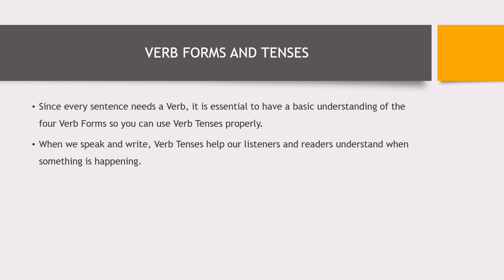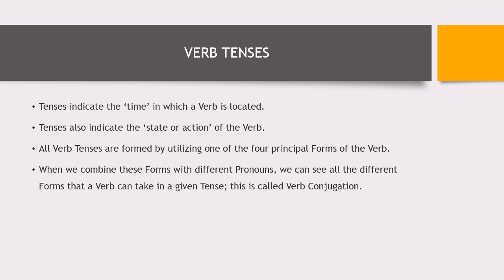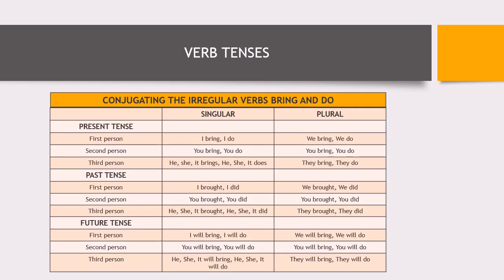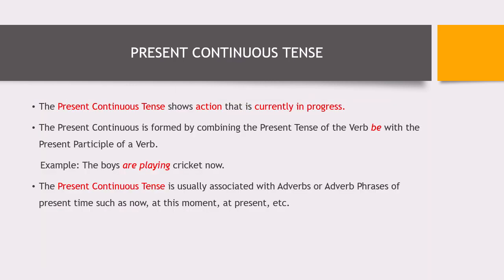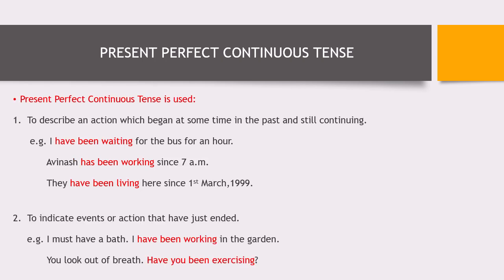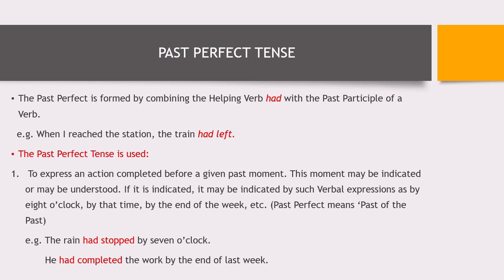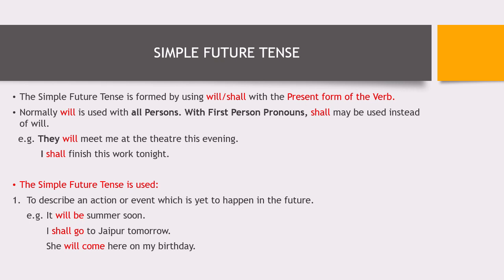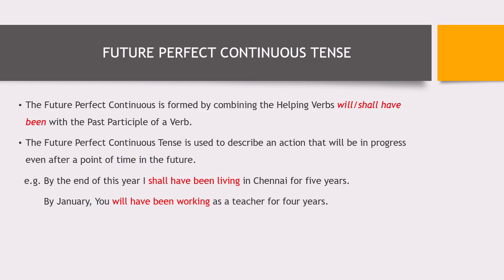English Grammar - Verb Forms and Tenses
Mastering Verb Tenses & Forms: A Complete English Grammar Guide
Unlock the secrets of English verb tenses and forms with this comprehensive guide. Whether you’re a beginner or looking to sharpen your grammar skills, this video breaks down the usage of helping verbs, regular and irregular verbs, and the formation of various tenses in a simple and clear way.

Detailed explanation of the four key verb forms: present, present participle, past, and past participle.
How helping verbs modify the meaning of the main verb to create different tenses.
Distinguishing between regular and irregular verbs and their correct usage.
Improve your understanding of English verb structures to write and speak more accurately.
Learn to form affirmative, negative, and interrogative sentences in various tenses.
Avoid common common mistakes with present perfect and simple past tenses.
📚 Topics Covered
Basic verb forms and their functions
Usage of helping verbs (am, have, did, shall) in tense formation
Formation and use of simple present, past, future, perfect, continuous, and perfect continuous tenses
Differences between regular and irregular verbs
Examples of correct and incorrect tense usage
🔎 Keywords & Descriptions
Verb Forms – Learn the four forms of verbs that are fundamental to creating all tenses. Start mastering verbs today!
Helping Verbs – Discover how auxiliary verbs change the verb tense and meaning. Practice forming questions and negatives!
Tenses – Understand past, present, future and their continuous and perfect variations with examples. Unlock fluent verb usage.
Regular Verbs – Learn verbs that follow a simple -ed pattern in the past tense. Improve your writing accuracy.
Irregular Verbs – Know the verbs with unique past and past participle forms. Master these exceptions with ease.
Present Perfect – See how to express actions relevant to the present. Avoid time-related mistakes.
Past Continuous – Describe actions ongoing at a specific past time. Enhance your storytelling skills.
Simple Past – Talk about completed actions at a definite past time accurately. Speak and write clearly.